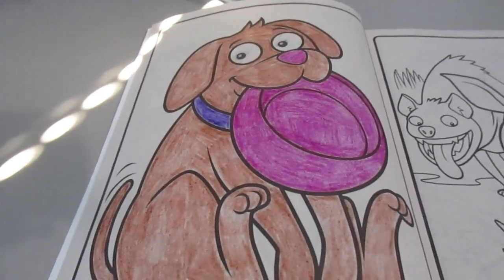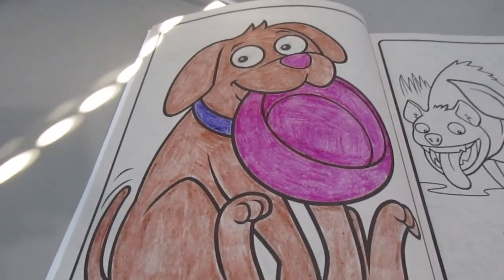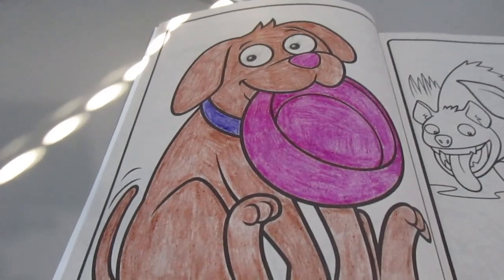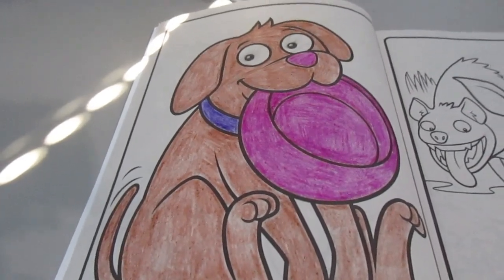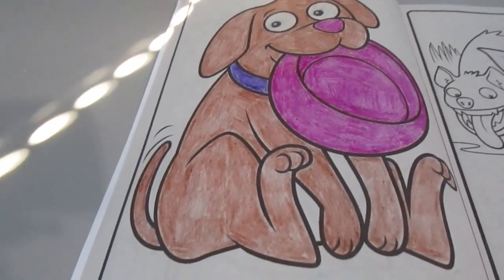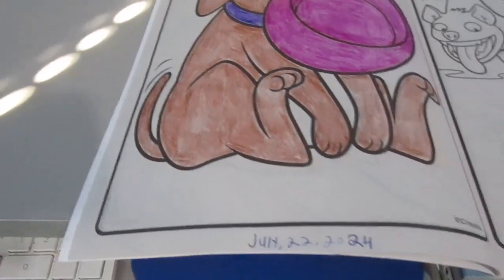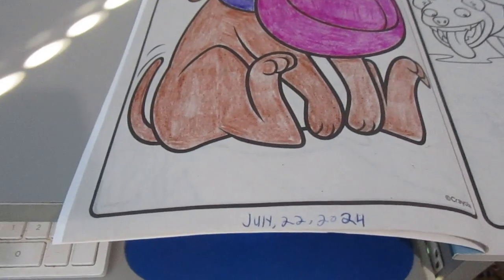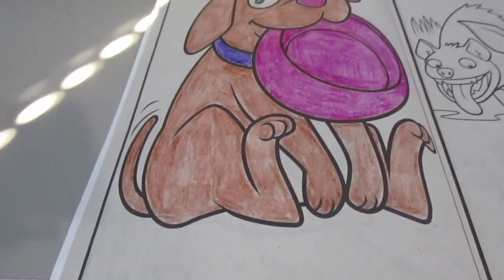colouring monday#54 let's go let's grow